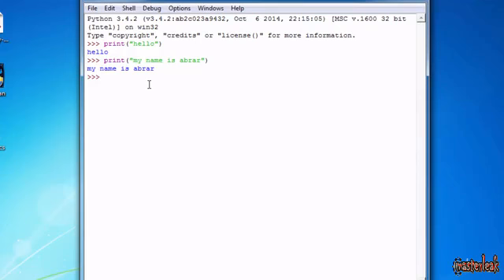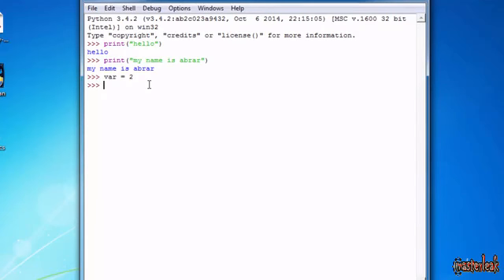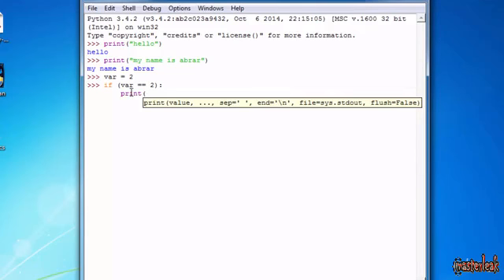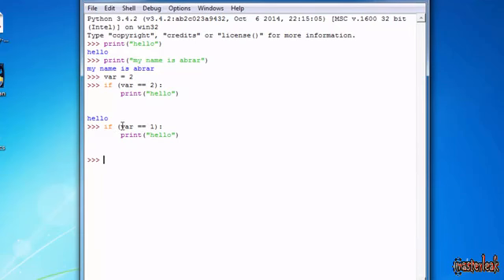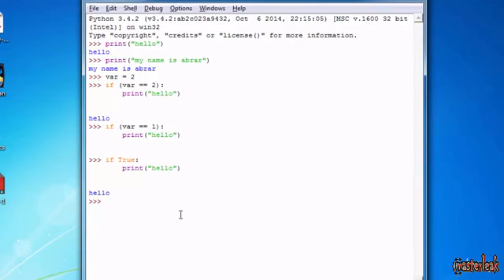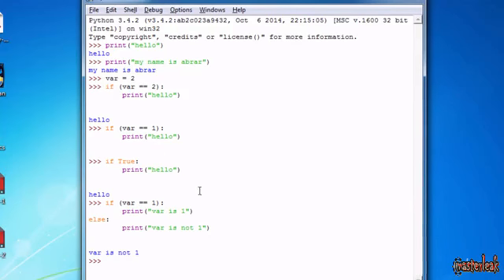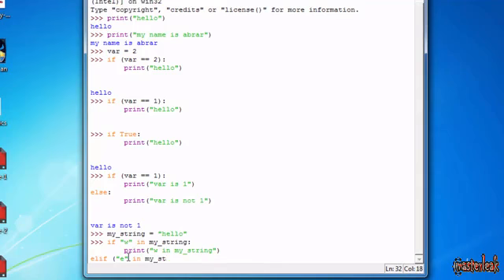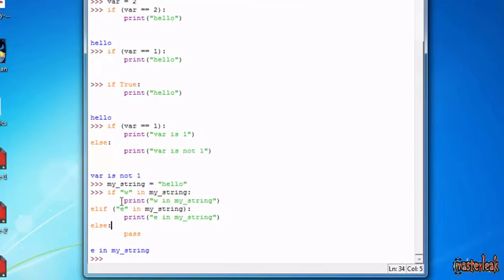Understanding If-Else Statements in Phyton